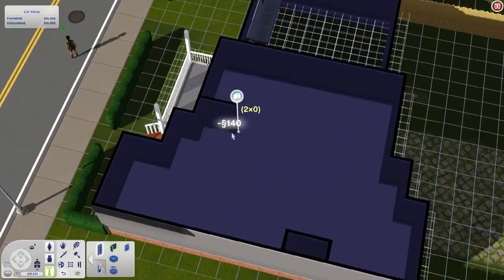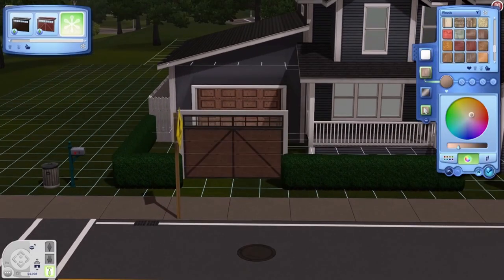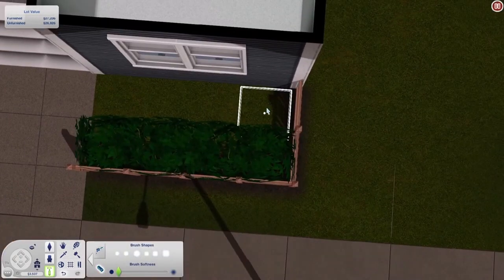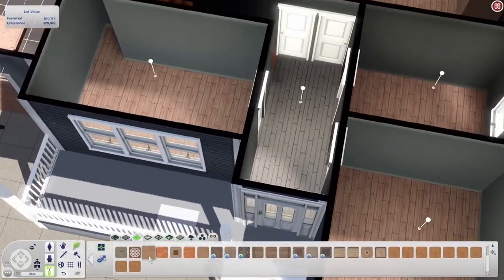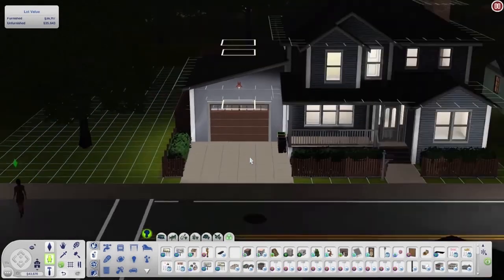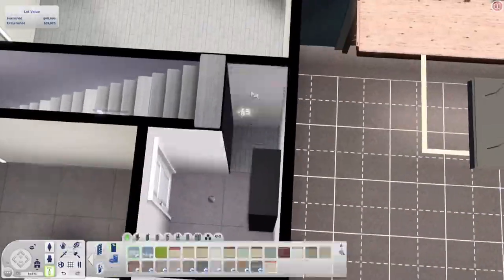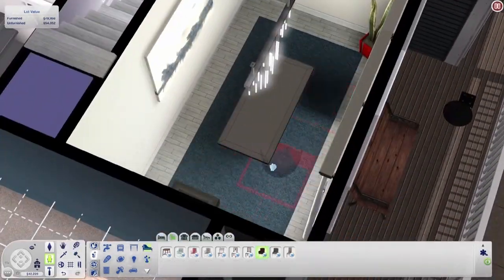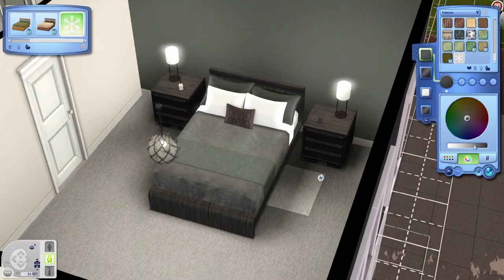I built a MODERN American Family Home in the Sims 3 🏈 | Speed Build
🏈 Socials

Sims 3 Store ID - KenzieMarie1992

🏈 FAQ's

Where can I download the CC you use?

What type of Gaming PC do you use?

My PC stats are in the discord under 'FAQ's' and on Instagram in one of the highlights.

🏈 Download

🏈 Music